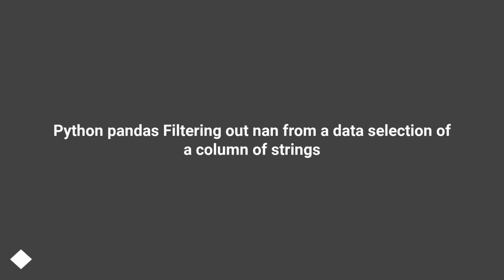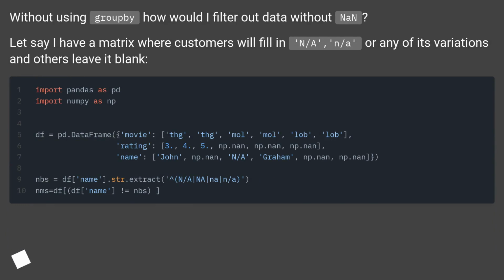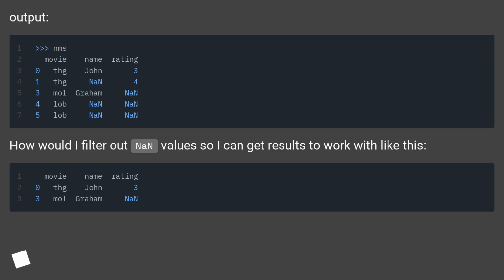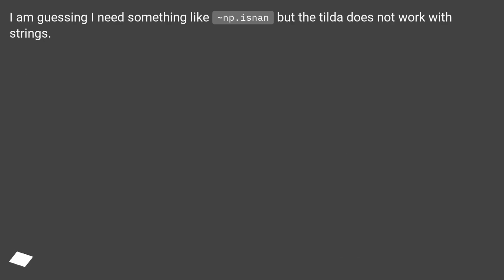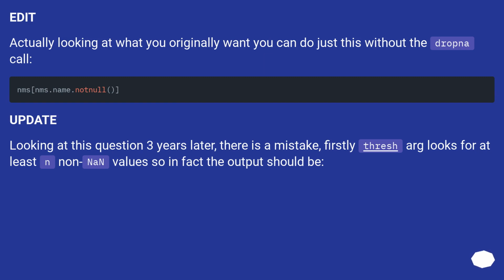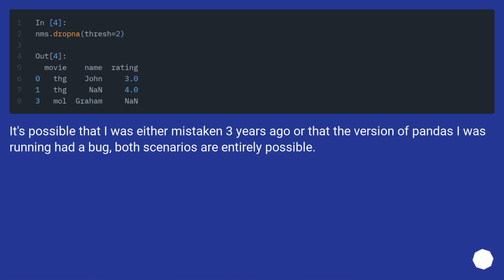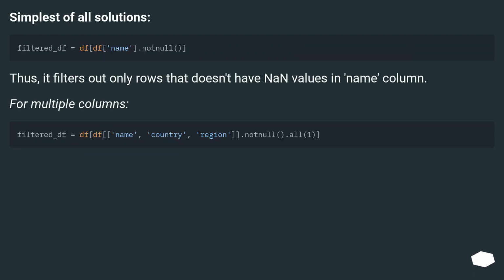Python pandas Filtering out nan from a data selection of a column of strings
Chapters
00:00 Question
01:05 Accepted answer (Score 334)
02:26 Answer 2 (Score 355)
02:50 Answer 3 (Score 13)
03:00 Answer 4 (Score 10)
03:13 Thank you